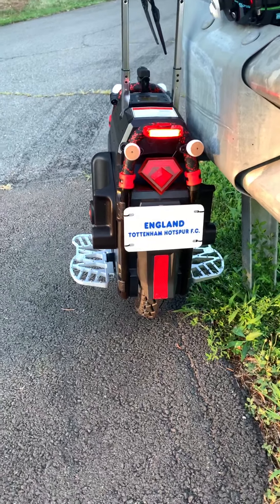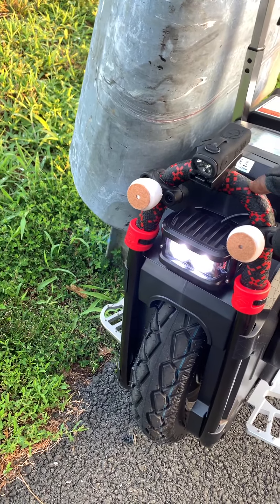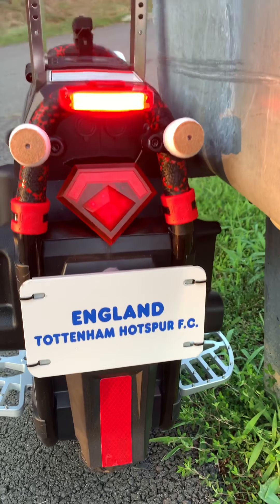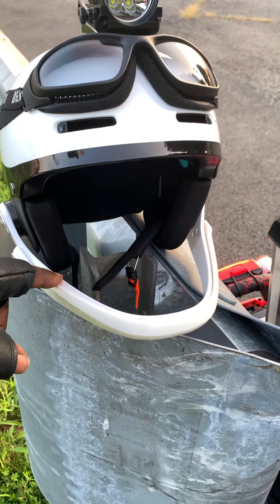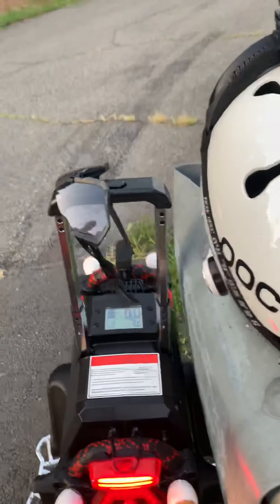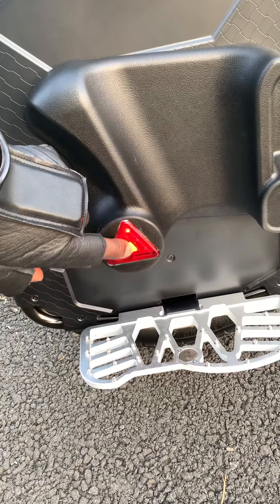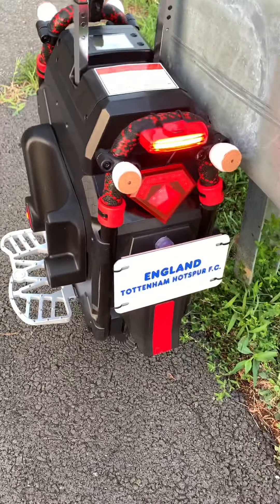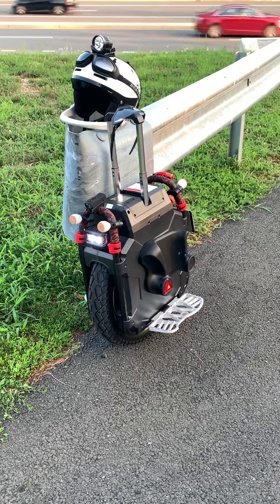Veteran Sherman mods: power pads with led, Clark pedals, and Poc 360 spin chin guard helmet.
First ride of my new Sherman.  Showing some of the new mods that I did to this euc.  Helmet mod idea came from Adam U.